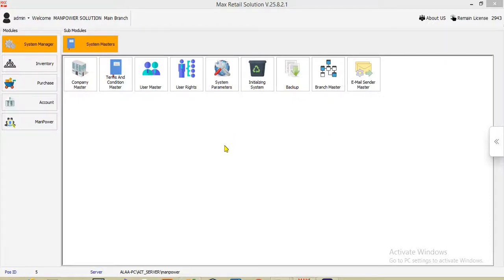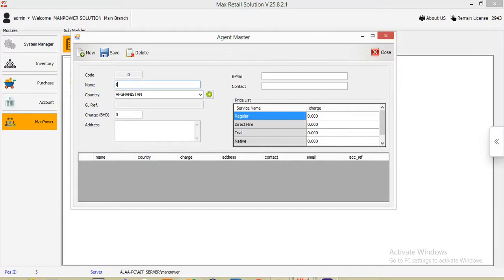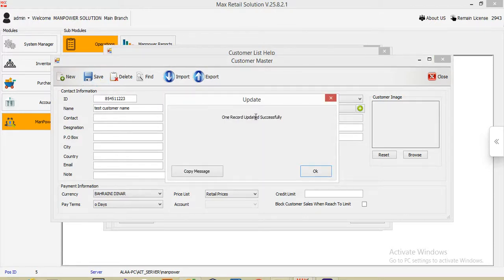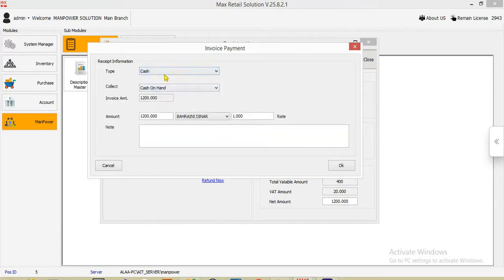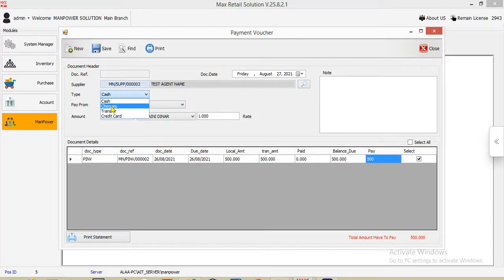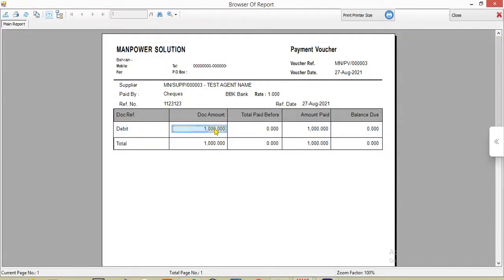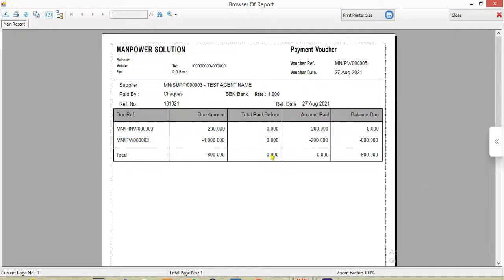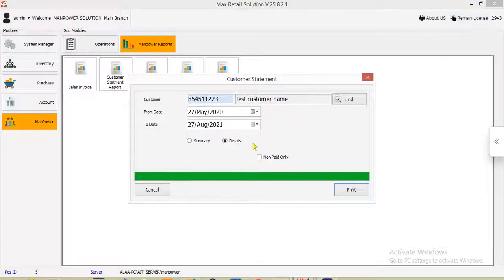Manpower Supplier Proces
Manpower Solutions